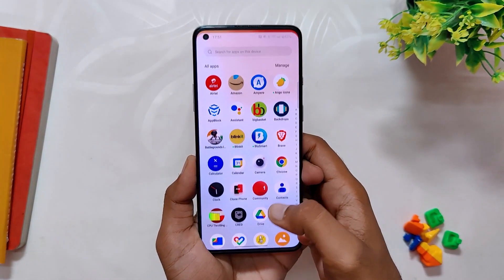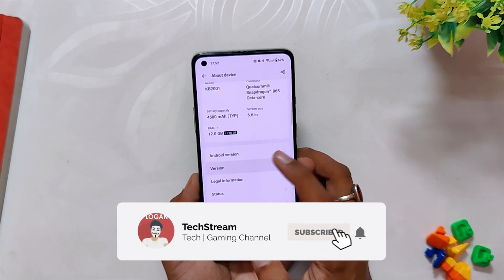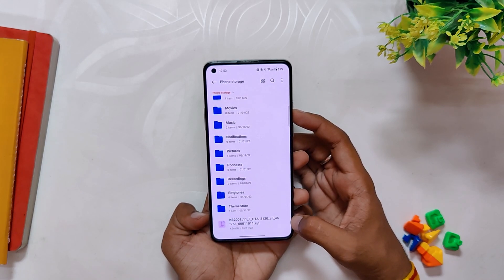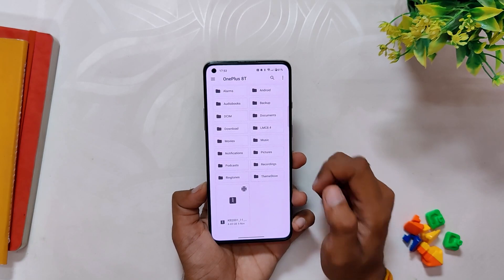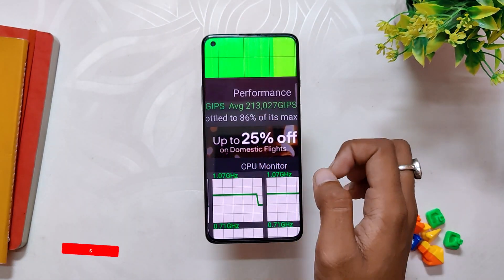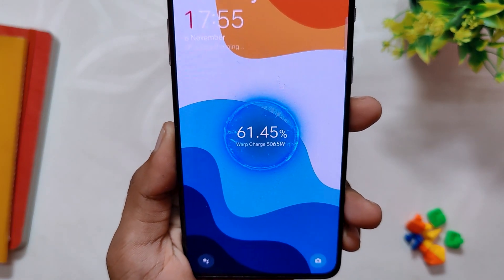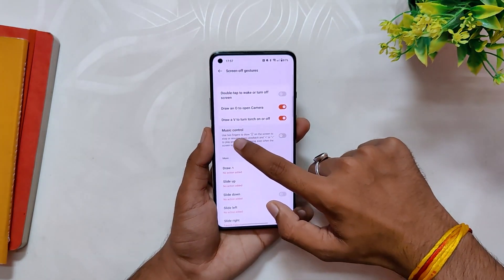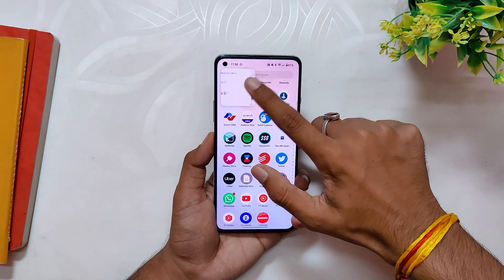Oxygen OS 13 Official Open Beta 2 | Oneplus 8 Series / 9R | TheTechStream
In this video, I'm going to show you the oxygen os 13 official open beta 1 for the oneplus 8 series and oneplus 9r. This is the open beta 2 build of the official Oxygen OS 13.

⚡️ IMPORTANT LINKS ⚡️

🔴 *** MY PRODUCTS/GEAR ***

🎶 *** MUSIC ***